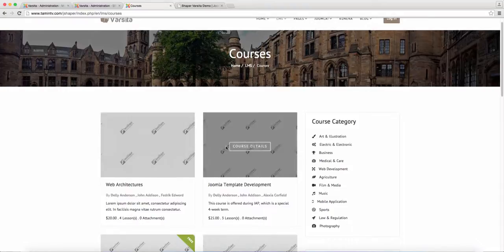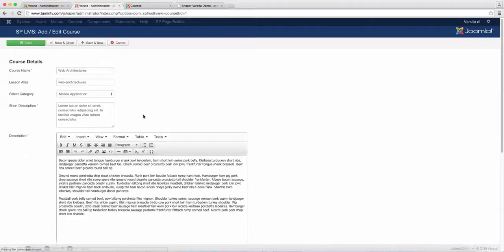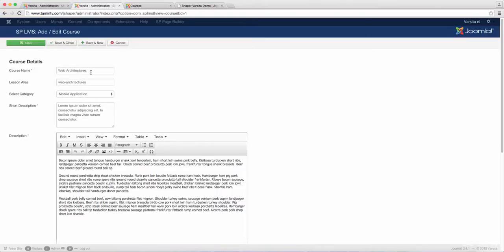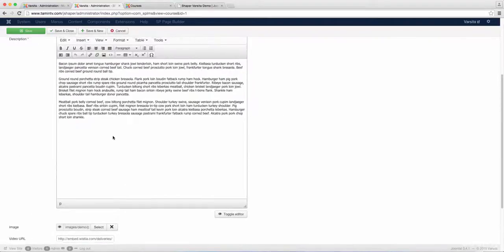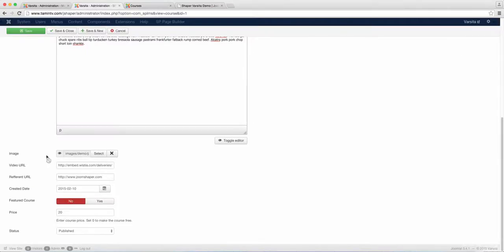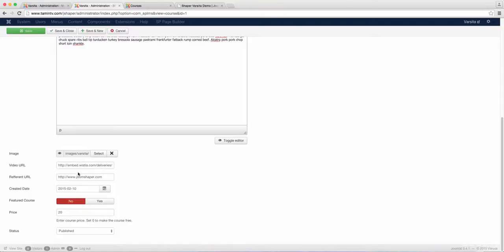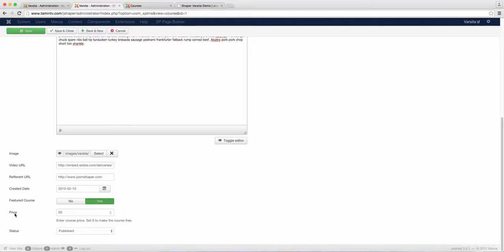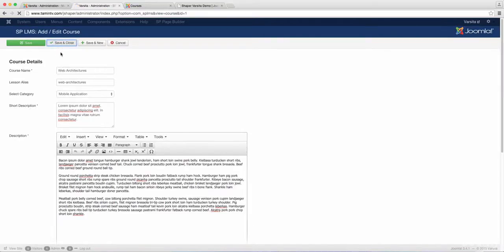Joomla Template Customization For Beginners - Online Course Management